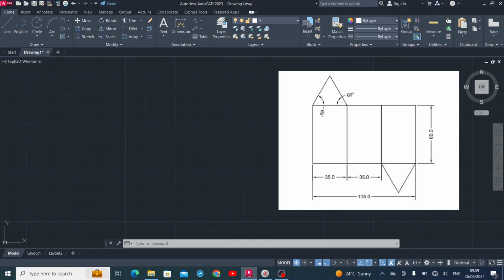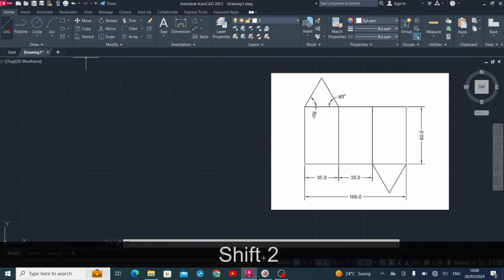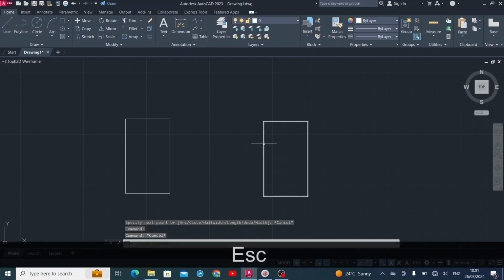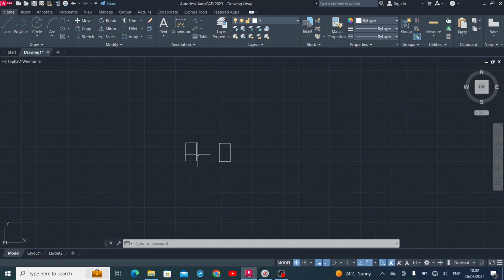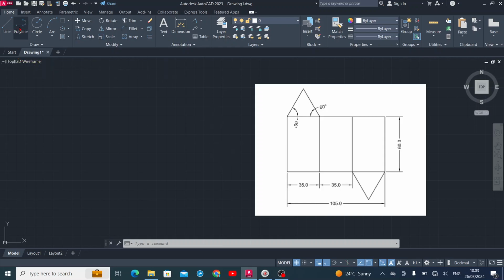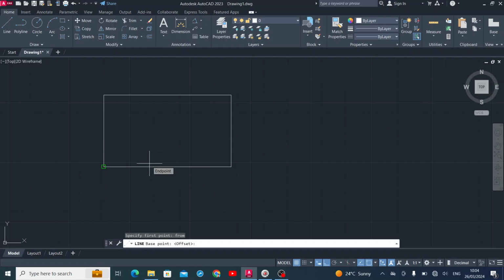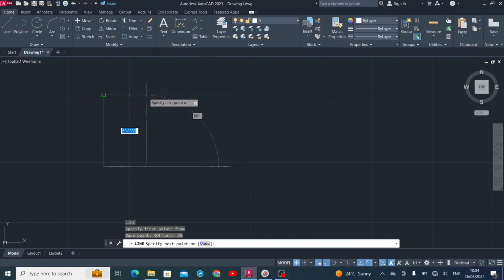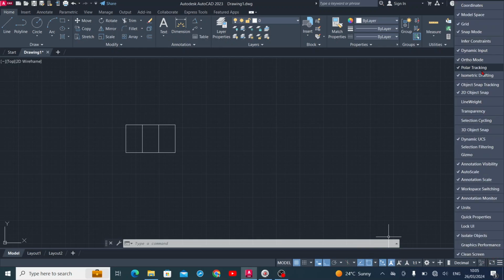AutoCAD Polyline Mastery: Streamline Your Designs with Pro Techniques! | AutoCAD Tutorial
Discover the ultimate guide to mastering the polyline command in AutoCAD! Whether you're a CAD beginner or a seasoned pro, this tutorial will teach you everything you need to know to create complex shapes and streamline your designs effortlessly. Learn advanced techniques, time-saving tips, and practical applications to take your CAD skills to the next level. Watch now and revolutionize your drafting workflow with the power of polylines!